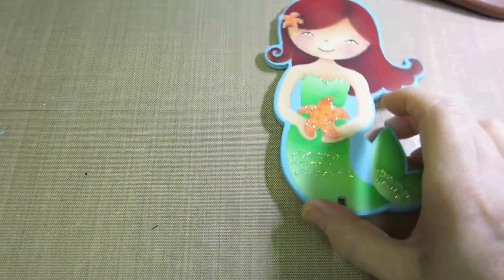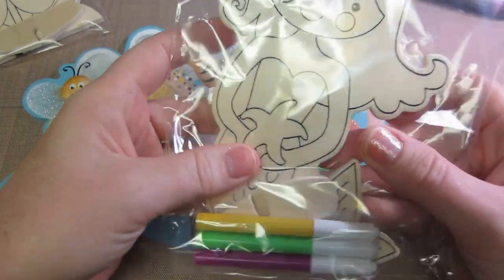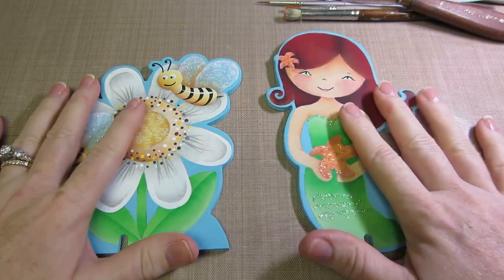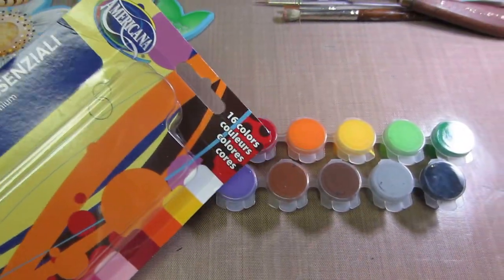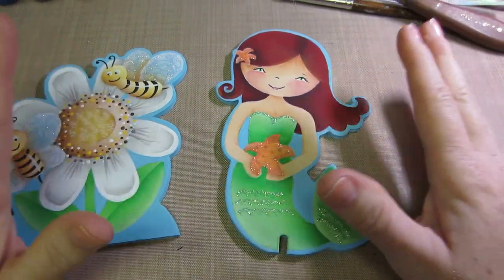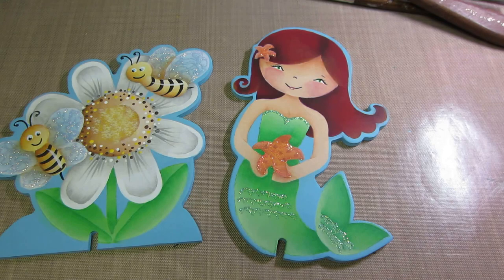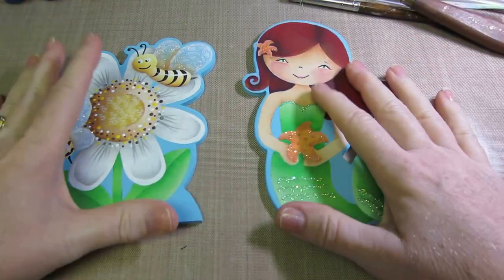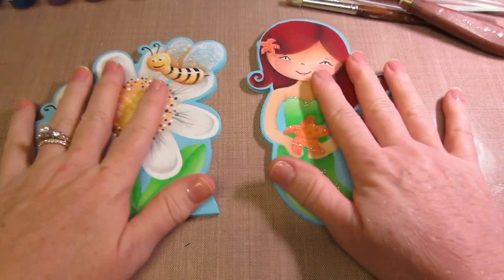Decorative painting tutorial; supply list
Supply List:
1. Wood surface, "stand up kit" at michaels
2. Americana 16 color paints
3. water basin
4. brushes; 1/2"-5/8" angular, #8 shader/flat, #3 or 4 round, #1 liner, Mop brush
5. palette knife
6. stylus
7. tracing paper
8. graphite paper
9. paper palette
10. pencil and eraser
11. plate
12. paper towels
13. q-tips